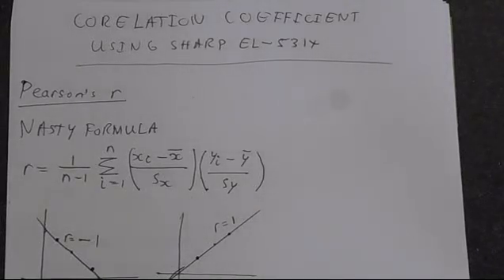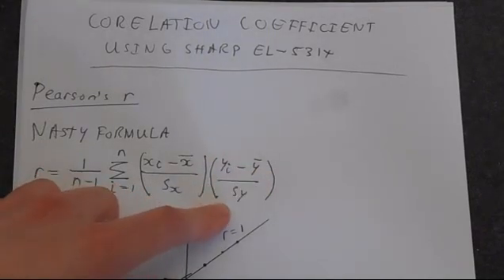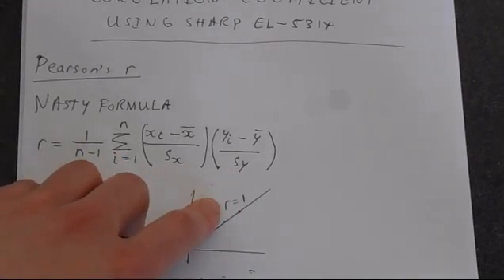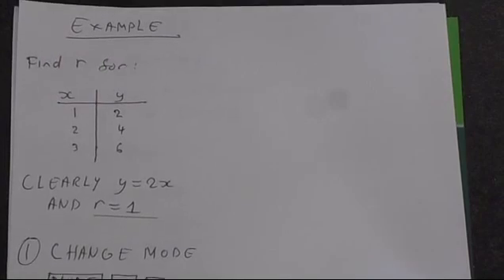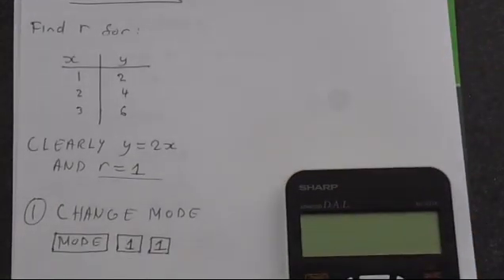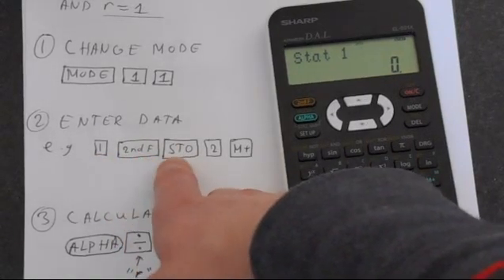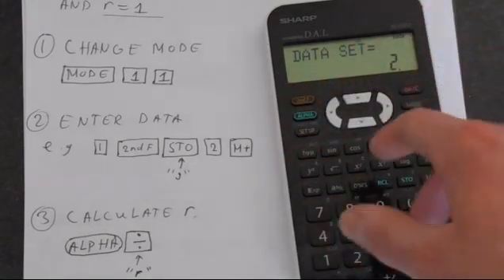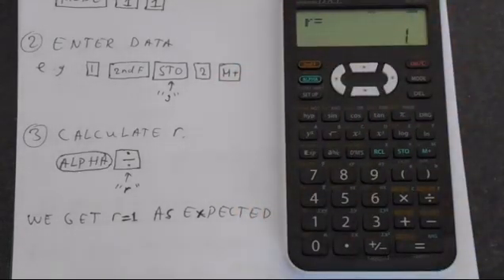How to Find The Correlation Coefficient (Pearson's r) Using A Sharp EL 531x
This video shows you how to calculate the correlation coefficient (specifically Pearson's r) using a Sharp EL-531x calculator. We will also look very briefly at the theory behind Pearson's r.